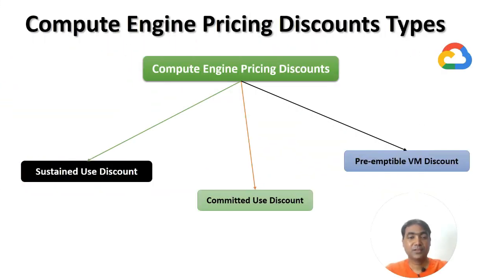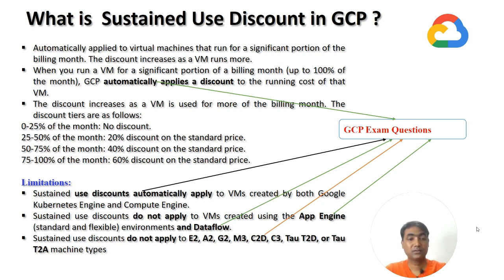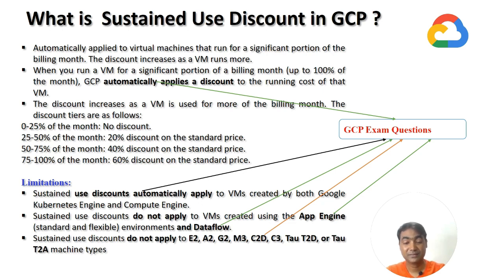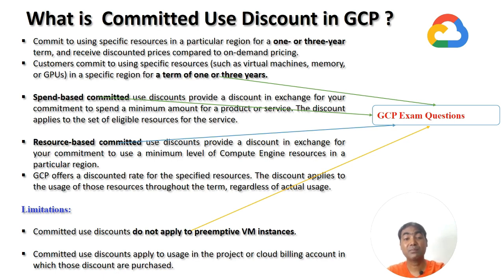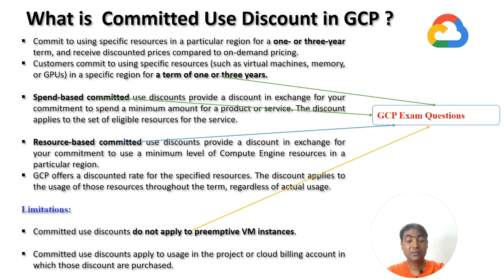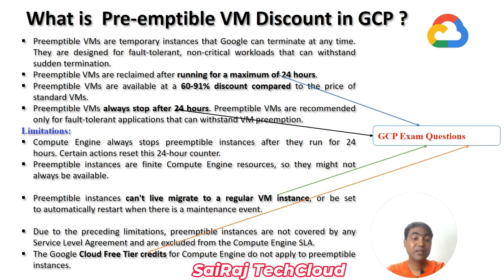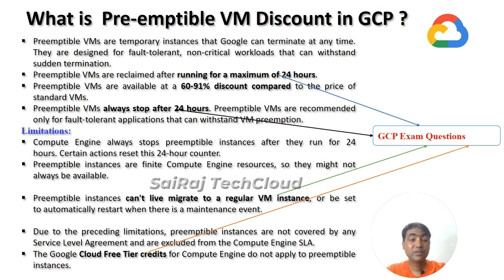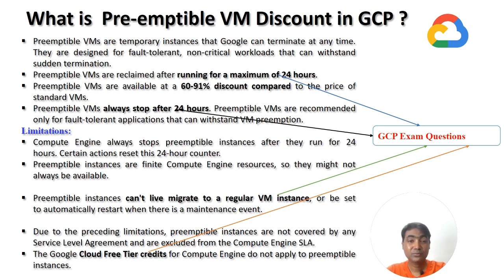GCP Tutorial-35 | Compute Engine Pricing Discounts in GCP!🔥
gcp services
gcp tutorial
gcp devops